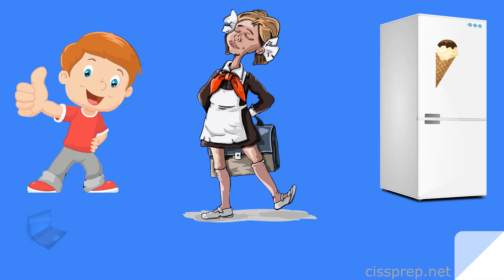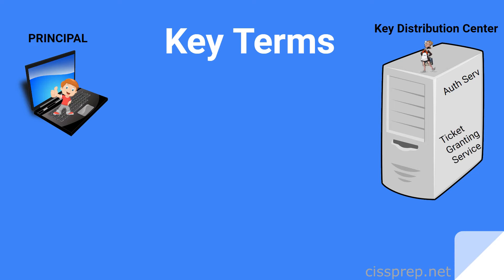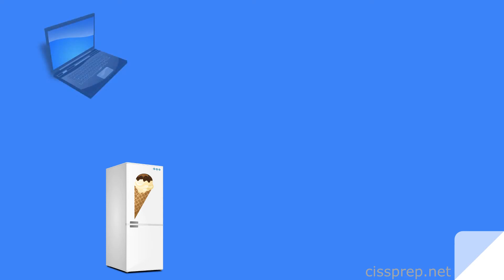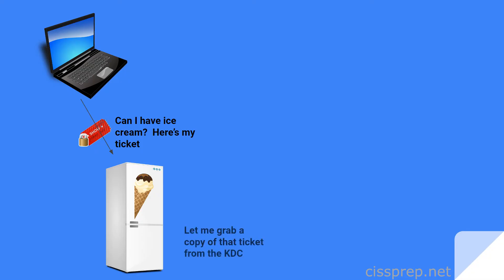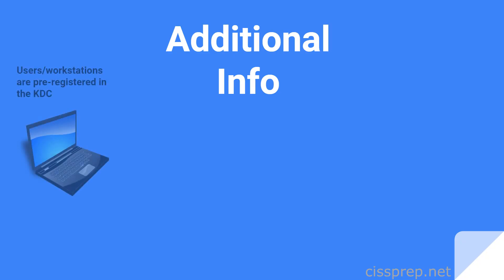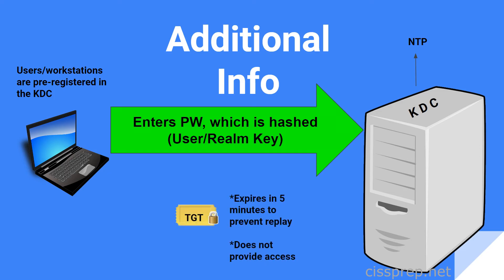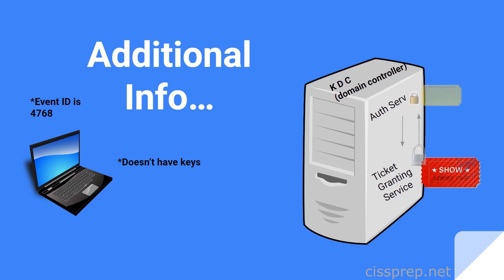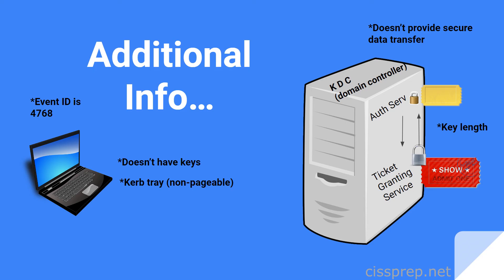Kerberos Simplified - CISSP Exam Prep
A quick and easy-to-understand video that covers Kerberos, how it works, and some additional tidbits of information you'll need for the CISSP exam.